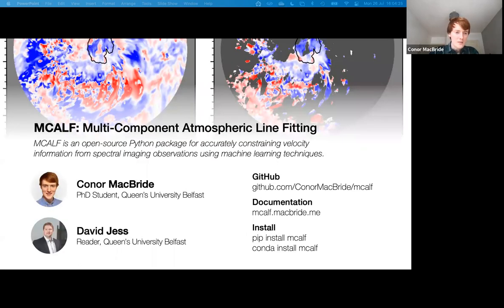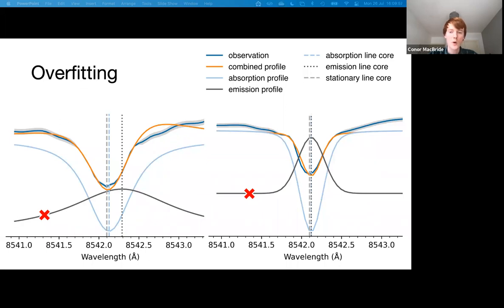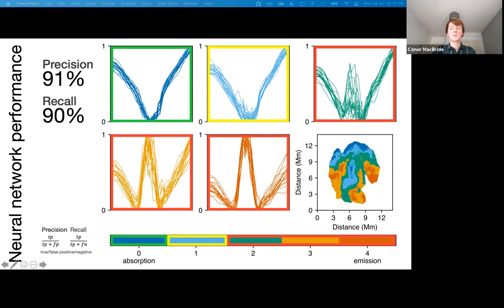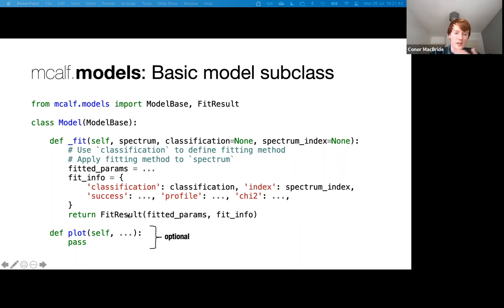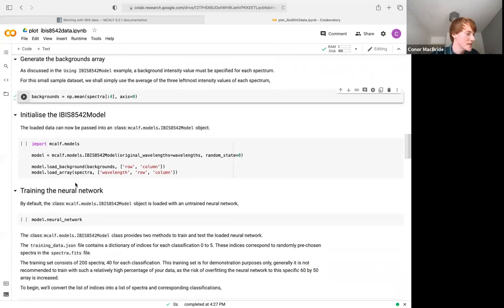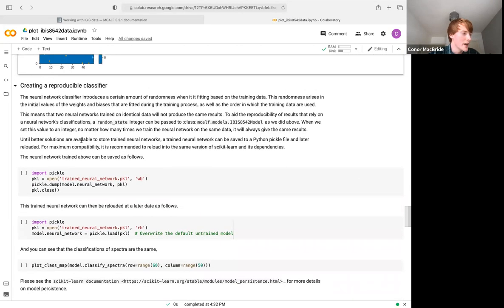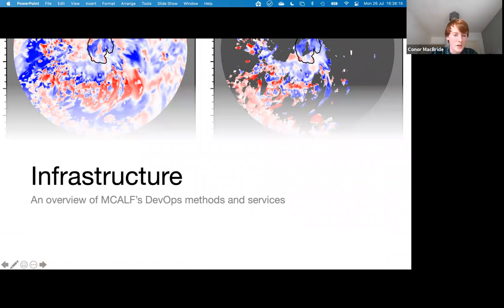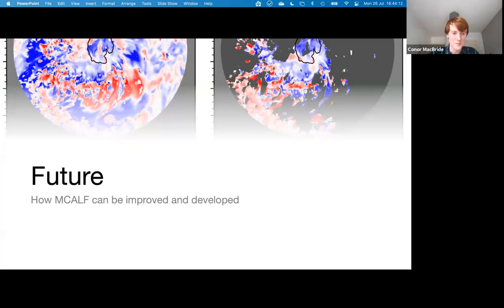Introduction to MCALF: Multi-Component Atmospheric Line Fitting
After a short introduction I discuss the main spectrum fitting method behind MCALF and present the proof of concept study published in MacBride et al (2020). I then proceed to highlight the key aspects of the MCALF API and what you should look out for if you are planning on either using the code or becoming an MCALF developer. To give a clear example of MCALF being used in practice, I work through a Jupyter Notebook of one of MCALF's examples. This example uses real images from the Sun and highlights all the stages of using MCALF from preprocessing your data to saving the results to a FITS file. I then outline the DevOps methods and services that MCALF implements. Finally, I give a brief list of areas I would like to work on in the future.

# Chapters
0:00 Introduction
2:31 Method & Proof of Concept
12:49 API Overview
19:42 Example: Working with IBIS data
34:12 Infrastructure
40:06 Future

# Subtitles
Edited subtitles are provided for the whole presentation except for the live example (which is only auto-generated and inaccurate). However, the example itself has an extensive explanation